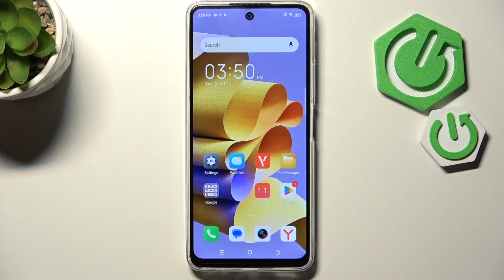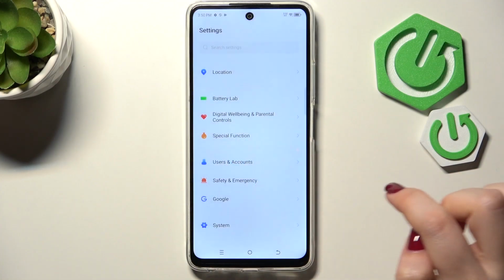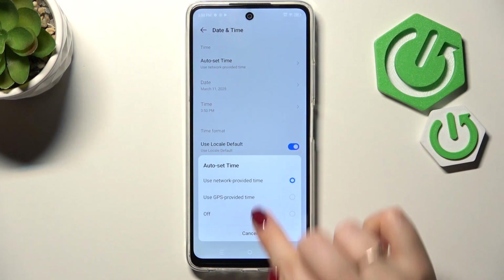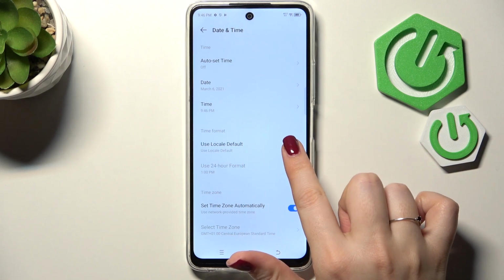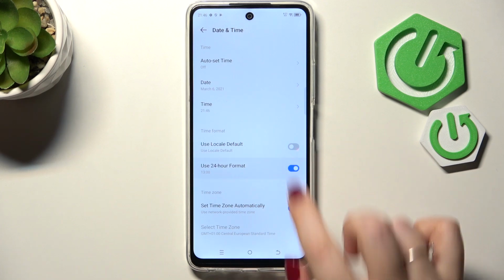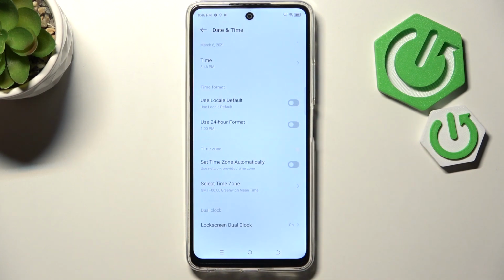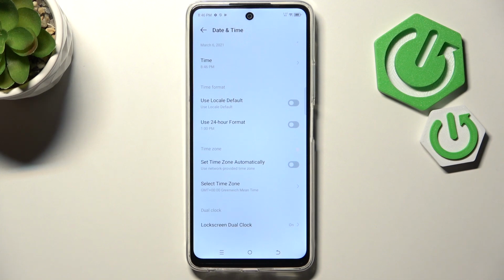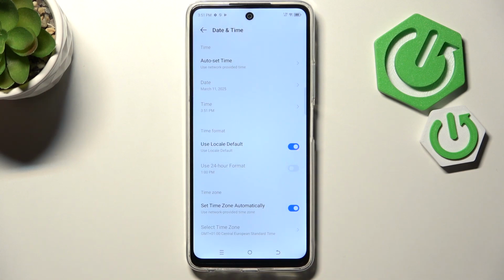How to Change Date and Time on ITEL S25 – Adjust Your Device’s Time Settings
If you’re wondering how to change date and time on ITEL S25, then here we are coming to show you! In the above tutorial, we will guide you through the steps to adjust the date and time settings, ensuring your device shows the correct time for your location. So let’s follow all the shown steps and successfully change the date and time on ITEL S25!

How to set the date and time on ITEL S25? How to adjust time zone on ITEL S25? How to change clock settings on ITEL S25? How to update date and time on ITEL S25?